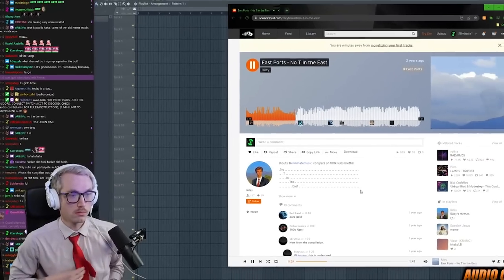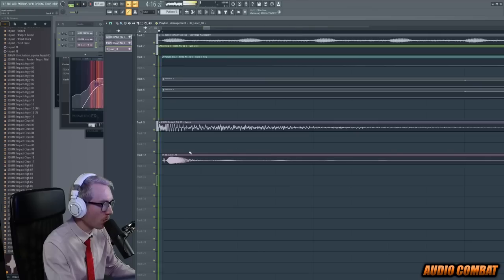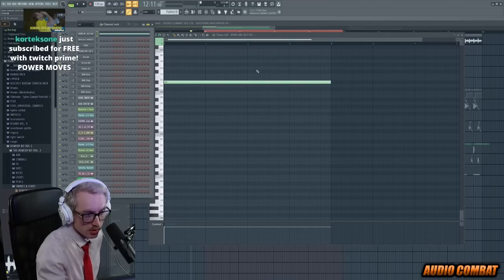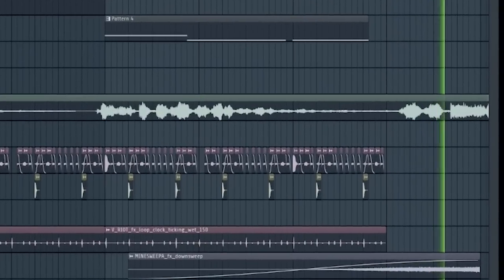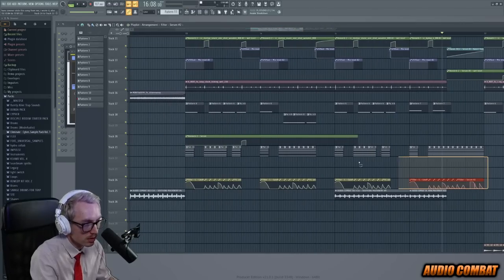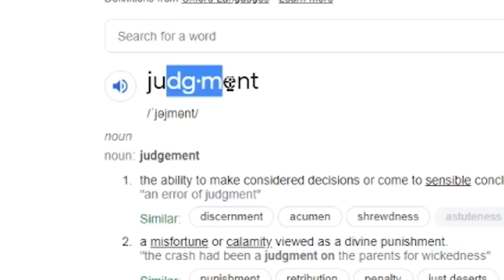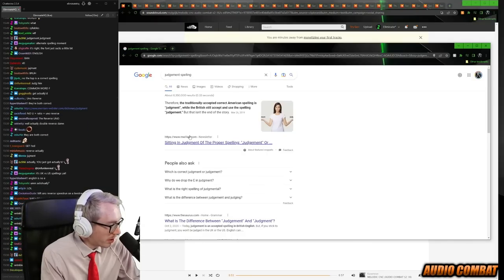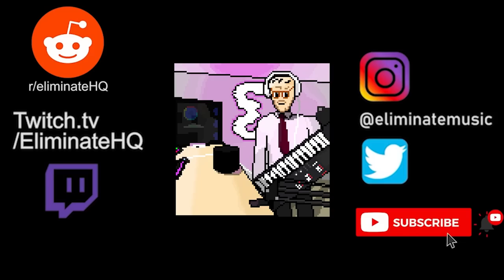Manufactured Music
u ever put sub bass on ur sub bass